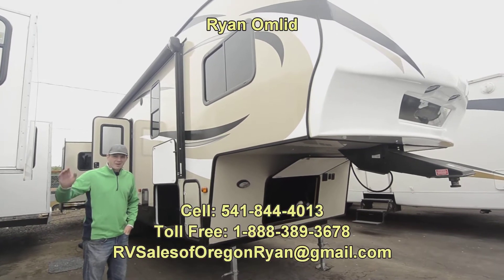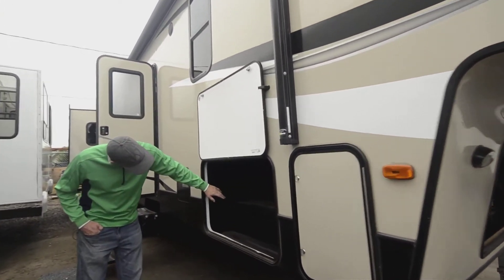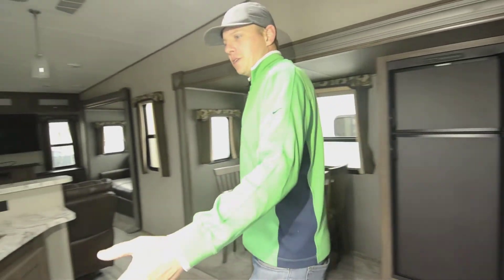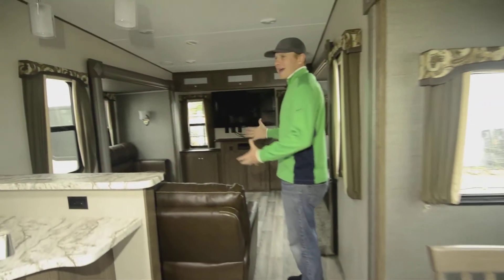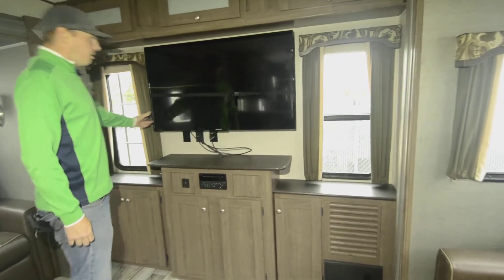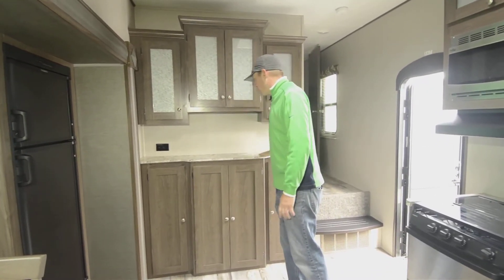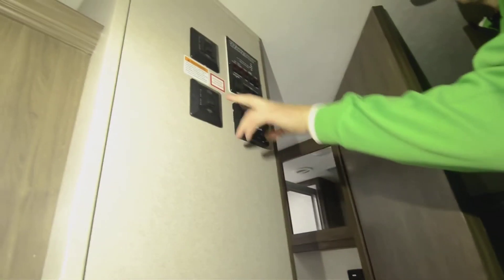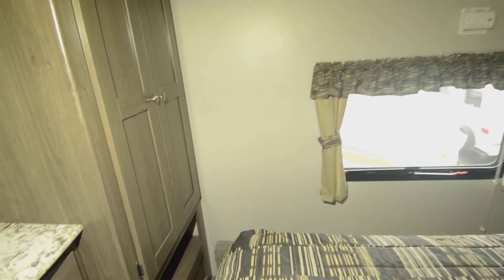RV Sales of Oregon 2018 Keystone Hideout Stock # CF2466